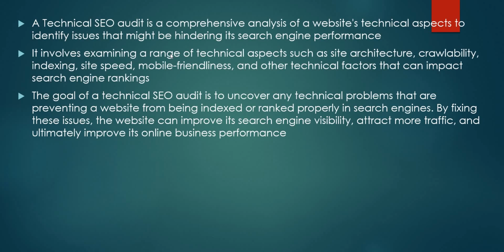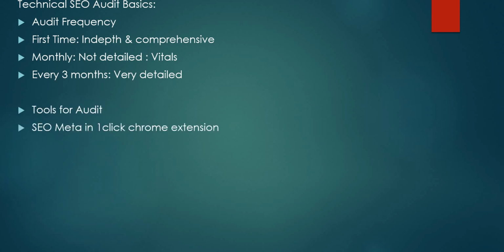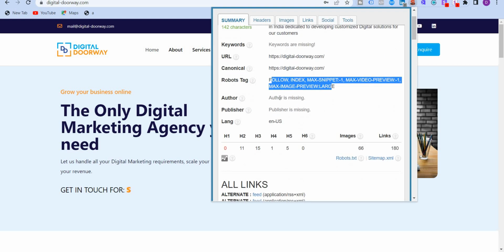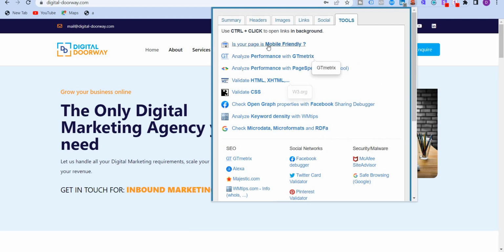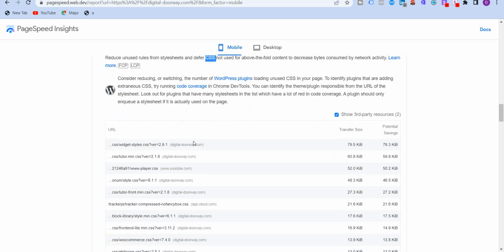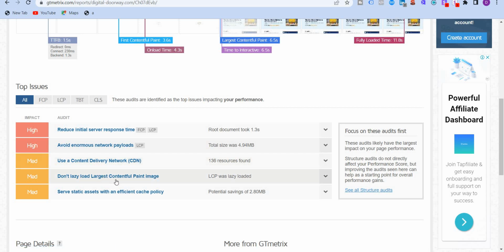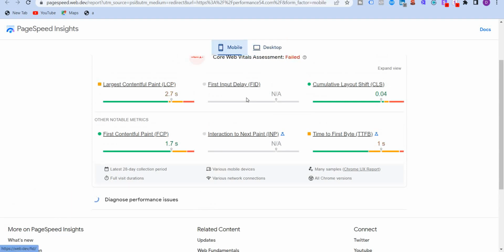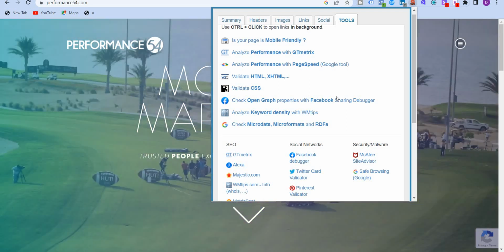Technical SEO Course | Part 16 | SEO Meta in 1 Click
This is the 16th video of the course where we discuss a unique SEO Chrome Extension known as "SEO Meta in 1 Click"

This Chrome extension can be installed and used to spy on any competitor's website to check their Meta Tags, Title Tag, Headers, Social Tags, Images & more..